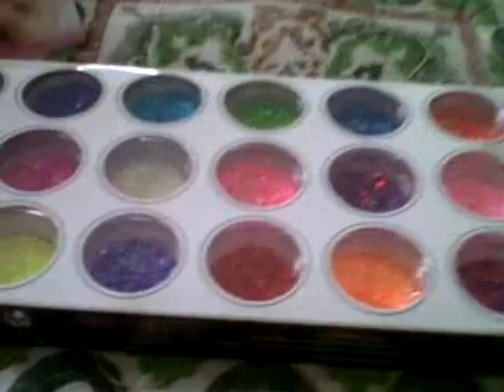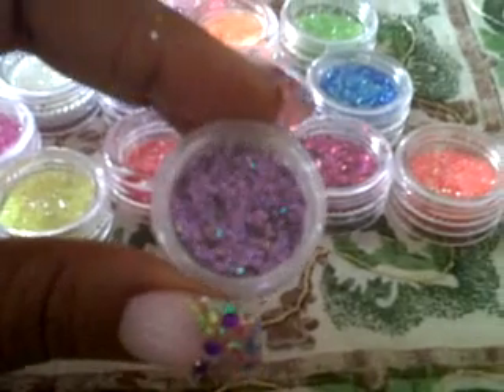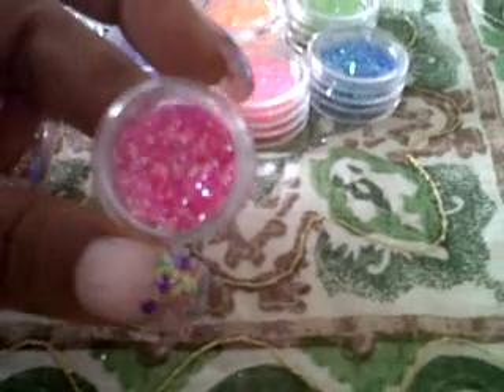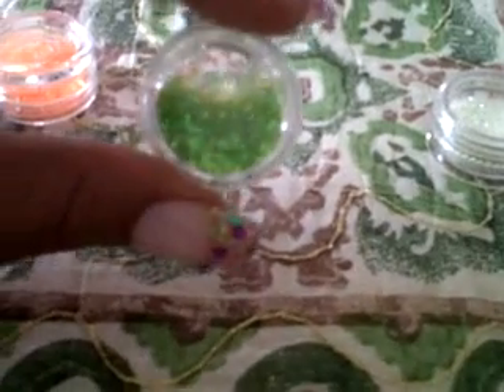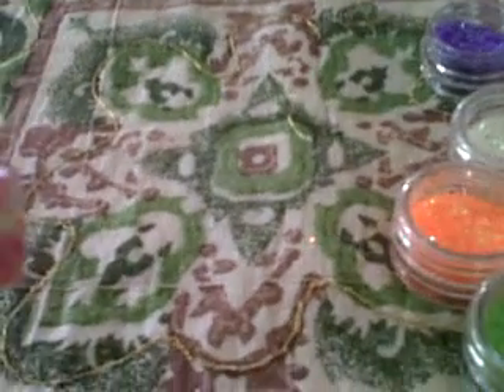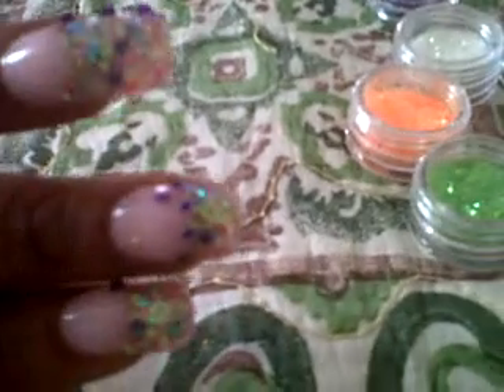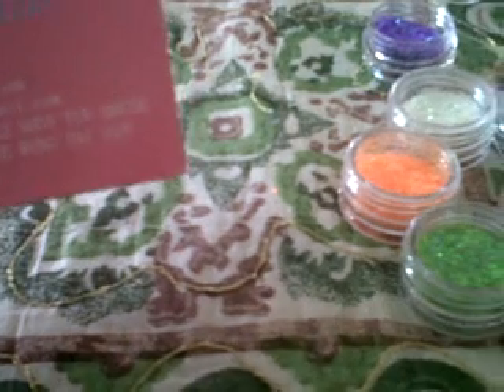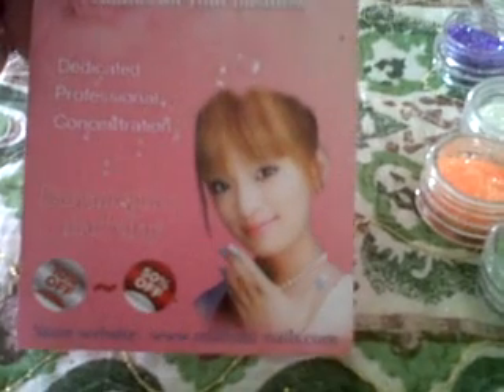nail glitter reveiw tutorial